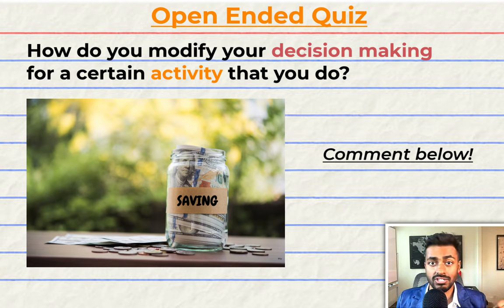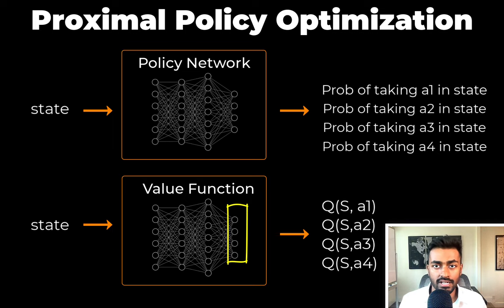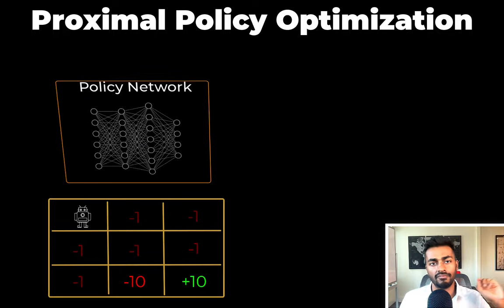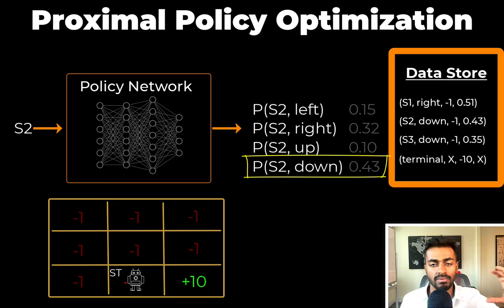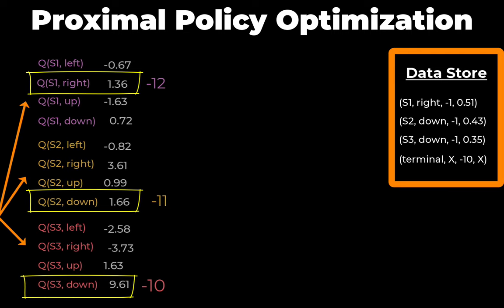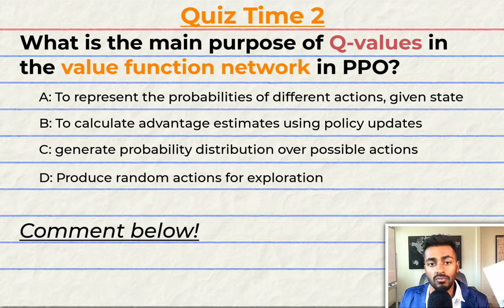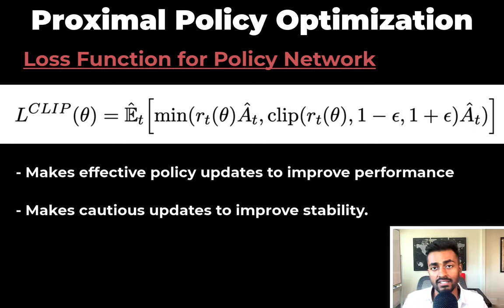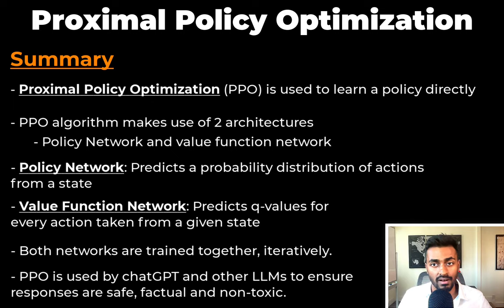Proximal Policy Optimization | ChatGPT uses this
Let's talk about a Reinforcement Learning Algorithm that ChatGPT uses to learn: Proximal Policy Optimization (PPO)